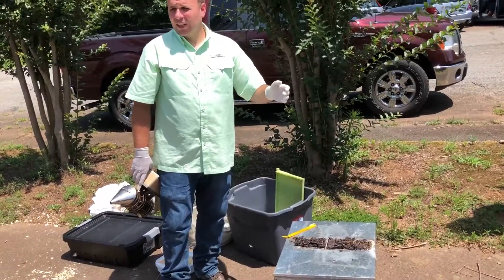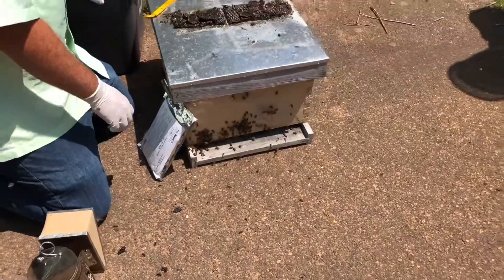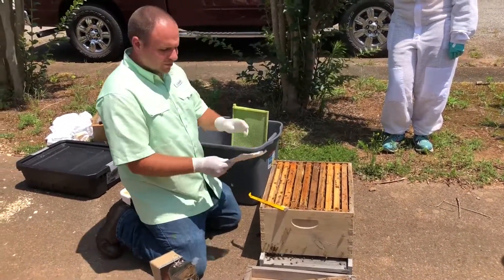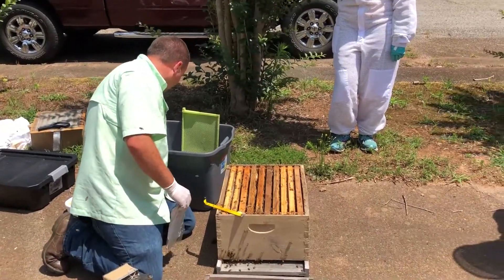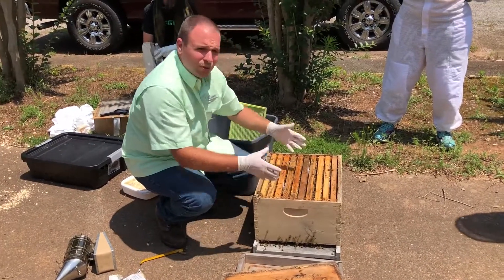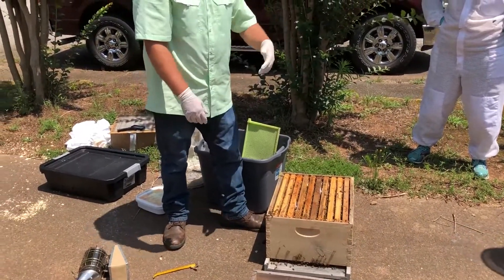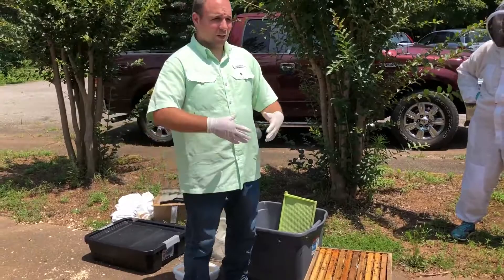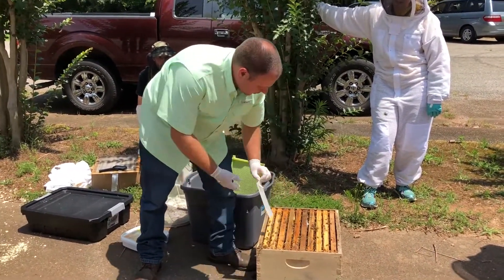Mite Treatment - Apivar strips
Tri-County Beekeepers hosted a Varroa Field Day on Saturday,  6/23/18. Among the guest speakers, who also performed mite testing, and mite treatment, was Nicholas Weaver. In this video, Nicholas demonstrates how to treat Apivar strips.